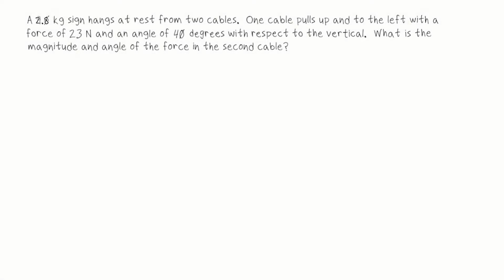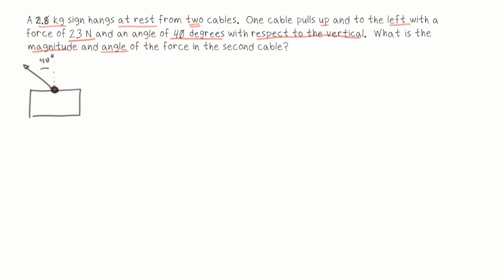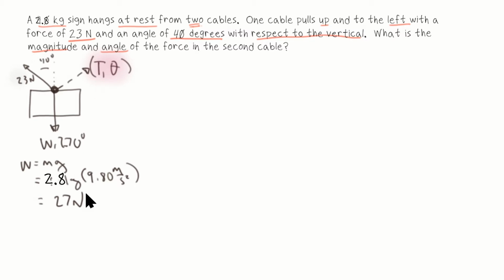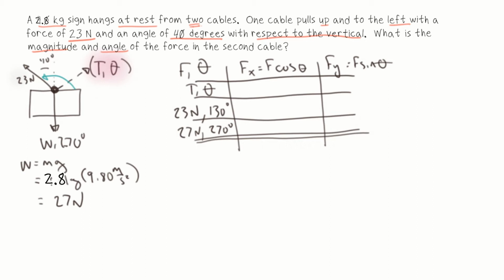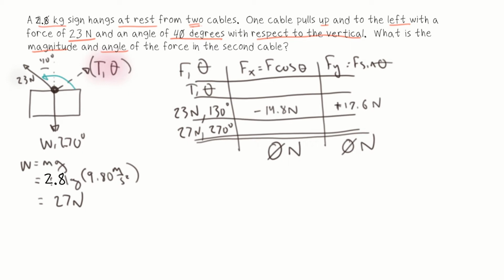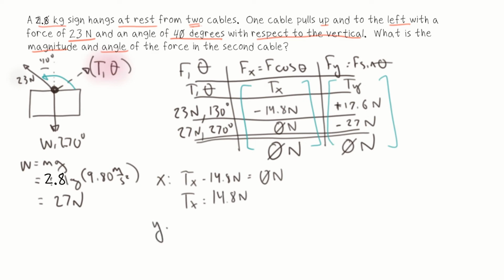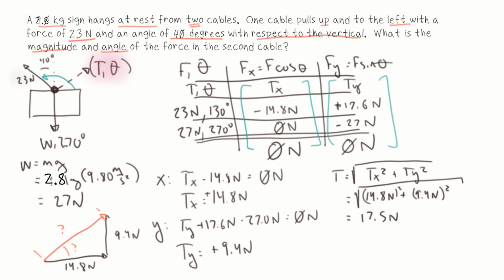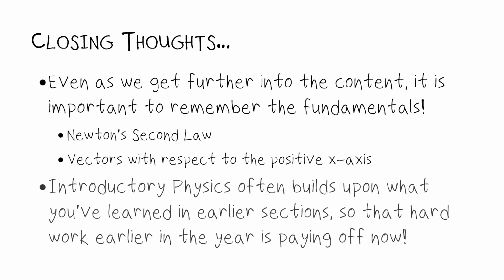TP: Dynamics (Ep9) - Hanging Sign Sample Problem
Sign, sign, everywhere a sign.
Especially those hanging from two cables in an introductory physics problem!

(Reloaded for a clumsy edit of a silly mistake.)